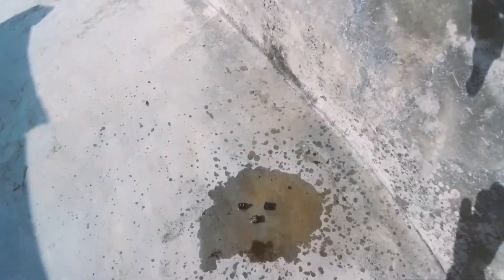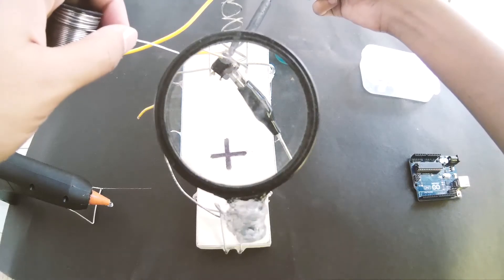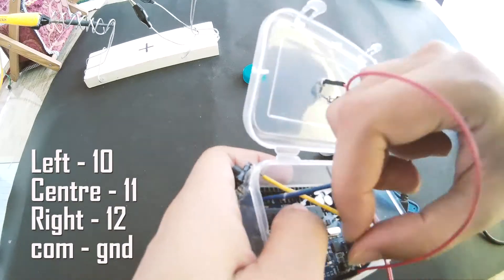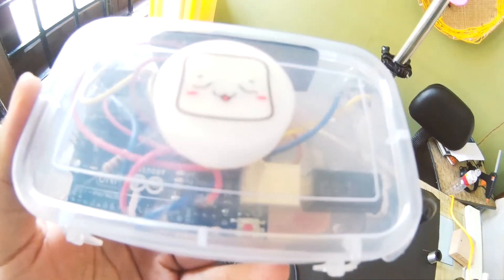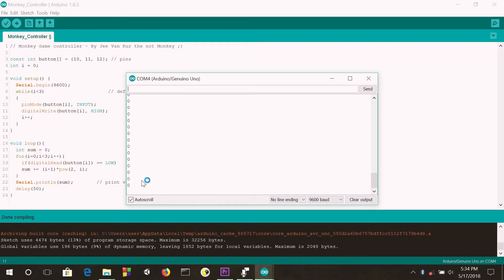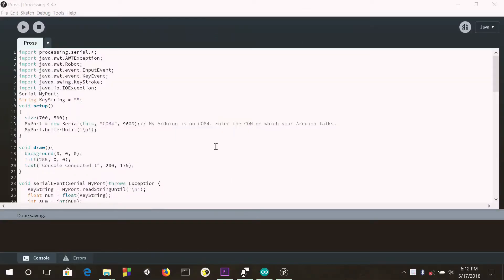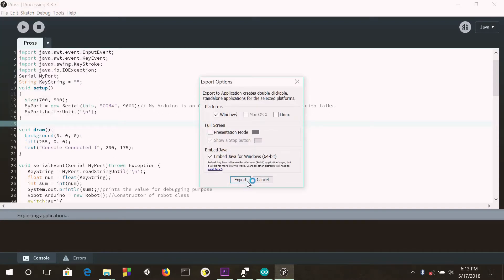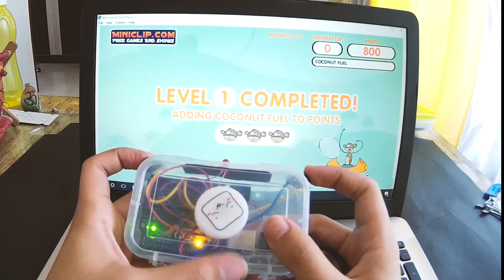U-Make: Arduino Game Controller (Console)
Even simple games can be a lot of fun with your very own custom game controller.. make your one now !! Yaaaaaay !!

Type: Electronics + Software

Hardware:
Push button switch x3
Arduino (UNO used)